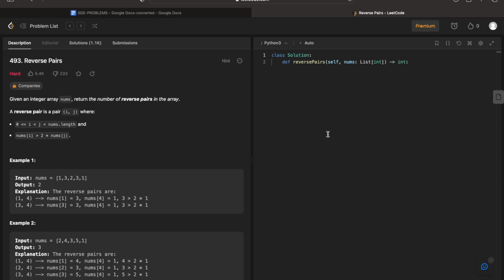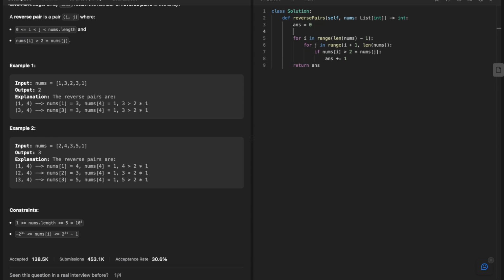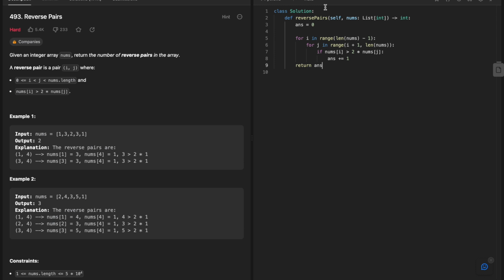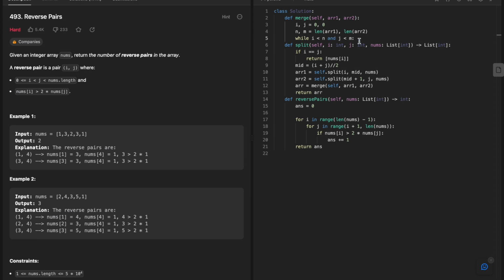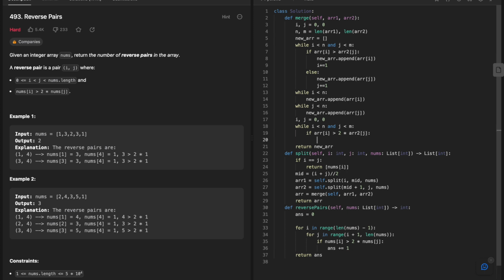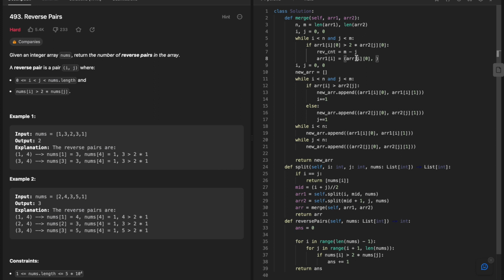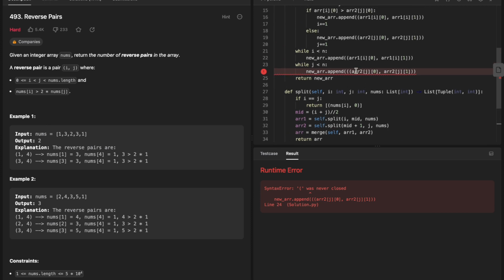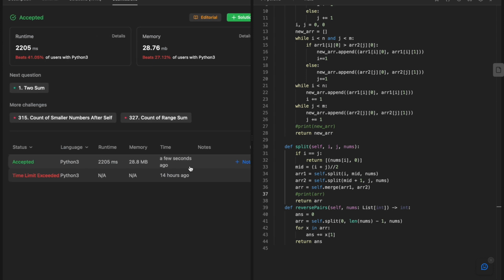Reverse pairs | Leetcode - 493 | DSA Interview | Python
This is video solution of leetcode 493 question with live solving solution in python. It is hard problem and is asked in various DSA interviews in various companies. This question asks if we can find for i smaller than j and arr [i] is greater than arr[j] multiply 2.